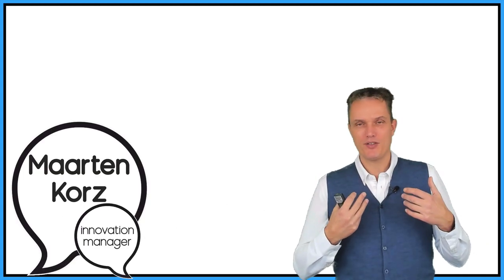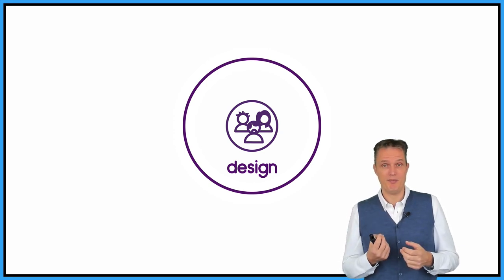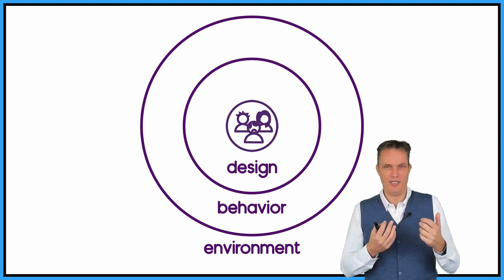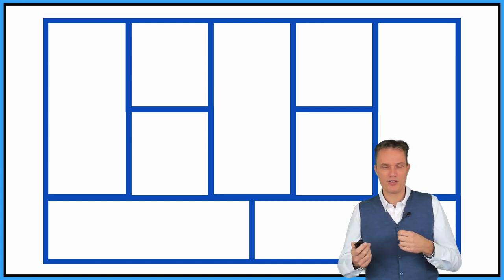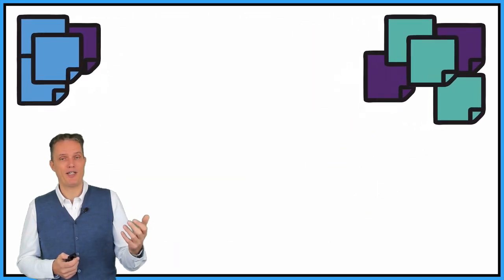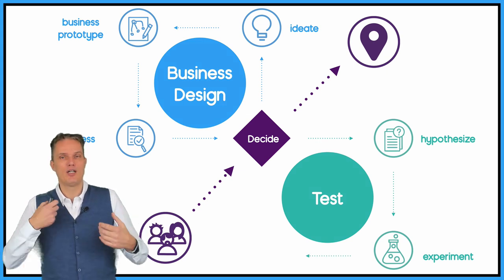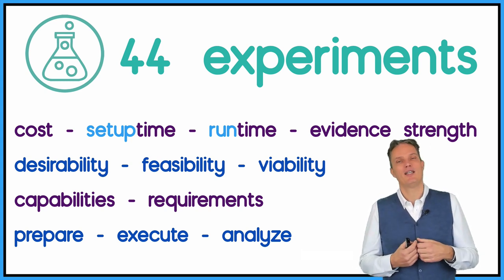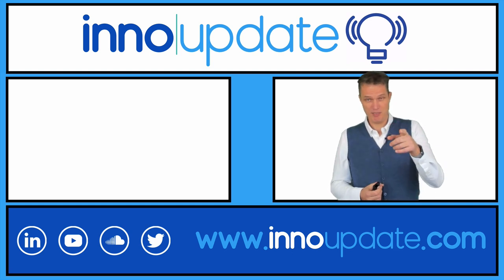Testing business ideas [ bookreview ]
In this episode of InnoUpdate I do a review of the new book by David Blank & Alexander Osterwalder called: Testing business ideas. They call it a field guide for rapid experimentation. It's a hands on playbook with over 40 experiments explained and described.